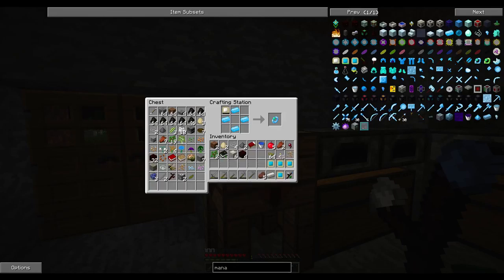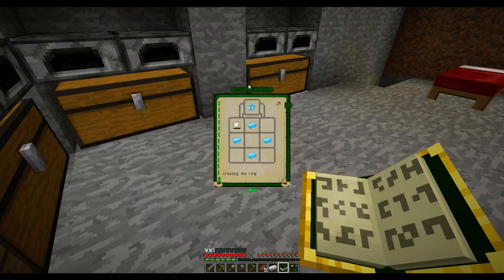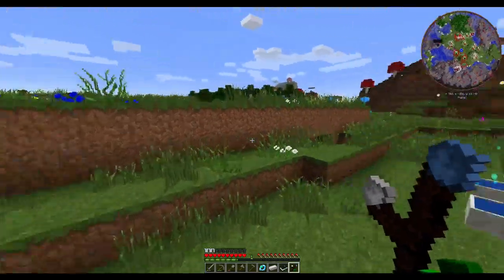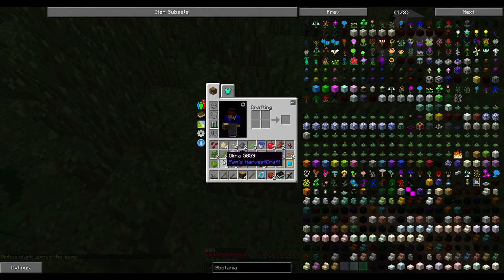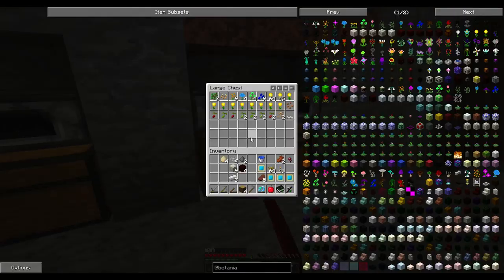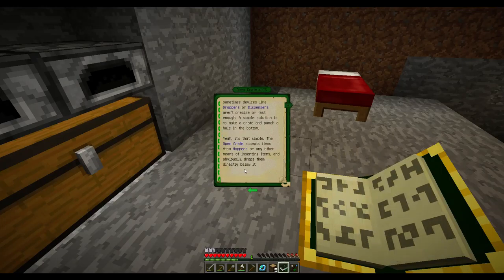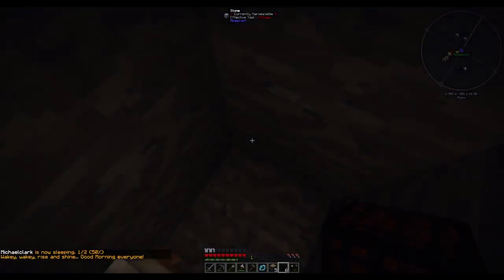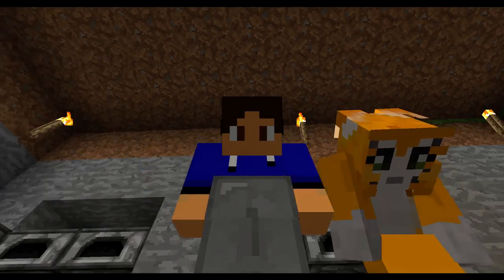FTB Infinity Evolved LP EP #2 Lost Footage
Sub and comment